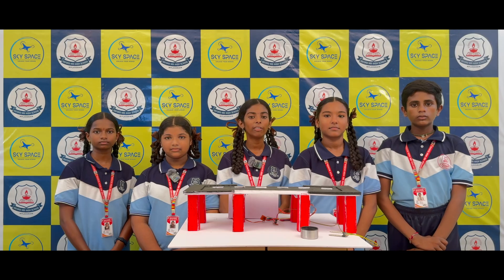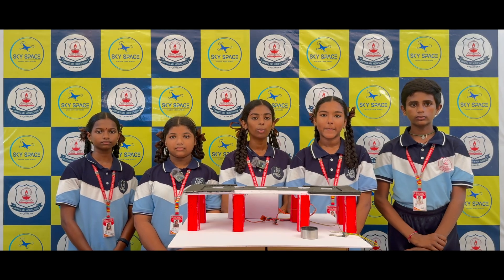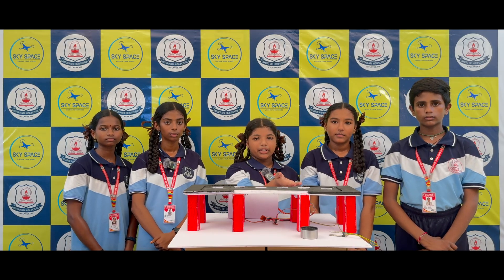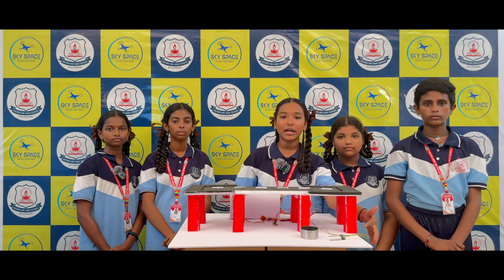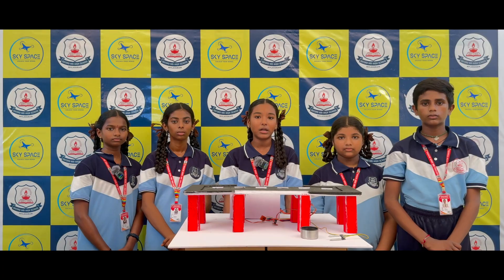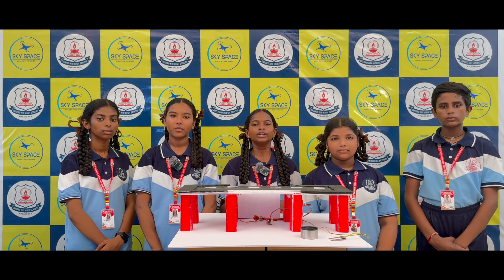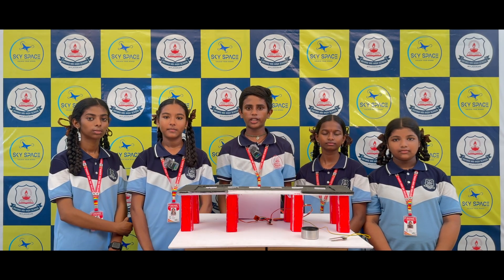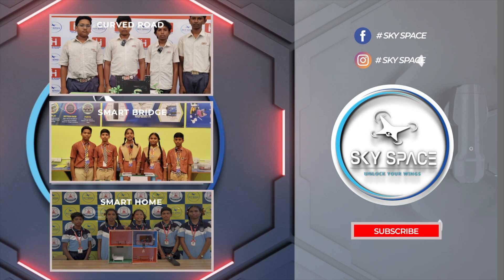🌉 Smart Bridge Project by School Innovators | 6th–9th Students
“Smart Bridge” — an IoT-based automatic bridge-lifting system built by 6th to 9th-standard students of Oxford NRI EM High School, Mylavaram, with the guidance of SKY SPACE.
This project detects rising water levels and lifts the bridge automatically using Arduino UNO, sensors, and servo motors to ensure safety during floods. 🌊⚙️

🔍 Features & Learnings:
• Water-level detection using Moisture Sensor
• Servo motor control with Arduino UNO
• Real-time automation for flood safety
• Future upgrades: IoT alerts, solar power, CCTV, and traffic signals

👩‍🏫 Empowering young minds through STEM education!
📍 Training Partner: SKY SPACE — “Unlock Your Wings”

🎓 Students (6th – 9th Standard)
L Lekha Sri | SK Jaha Arifa | Priya Anjali | Gowthami | Sai Teja